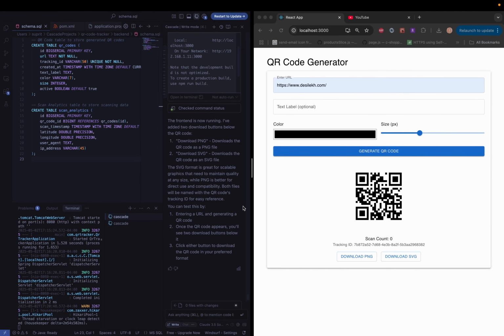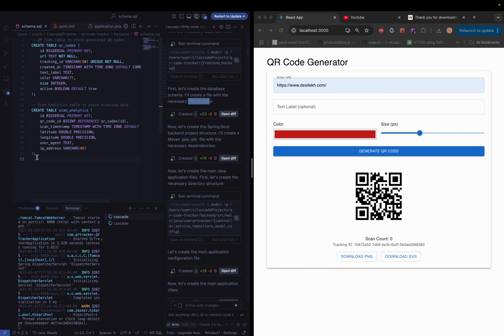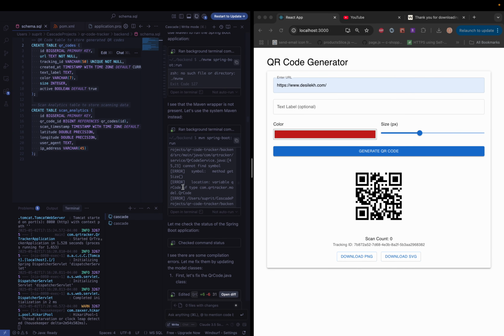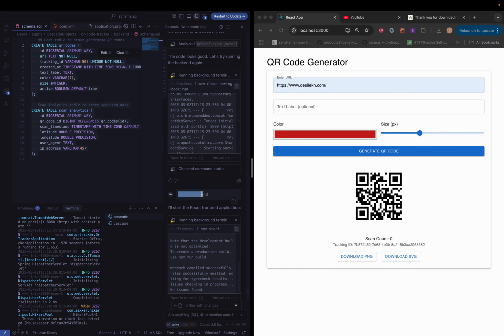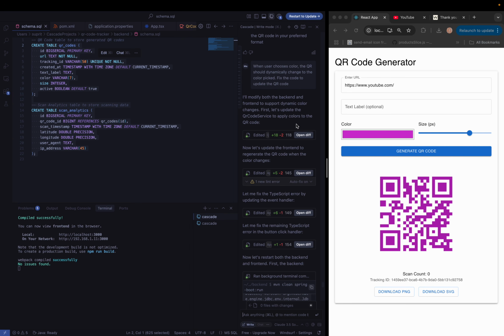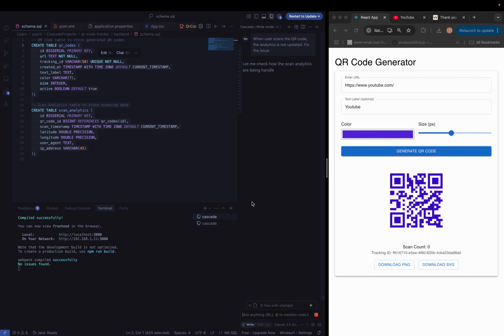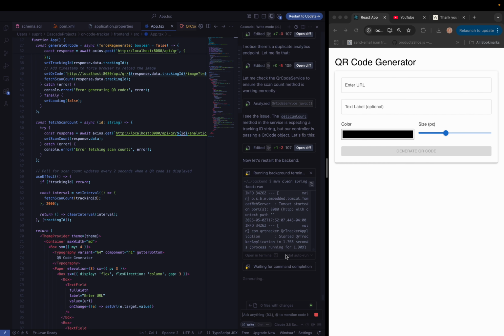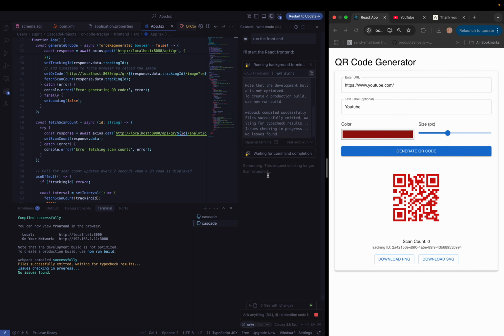Built a Fullstack App in 1 Hour with Windsurf AI Editor 🚀 | Game Changer for Developers!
Discover how I built a complete fullstack web application in just 1 hour using Windsurf AI Editor — no setup hassle, no coding burnout. From frontend to backend, watch AI supercharge development, automate deployment, and streamline every step of the process.

Whether you’re a beginner or experienced dev, this video reveals how Windsurf can save you hours, boost productivity, and help you launch faster.